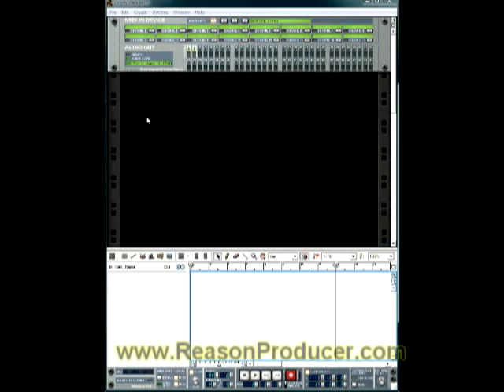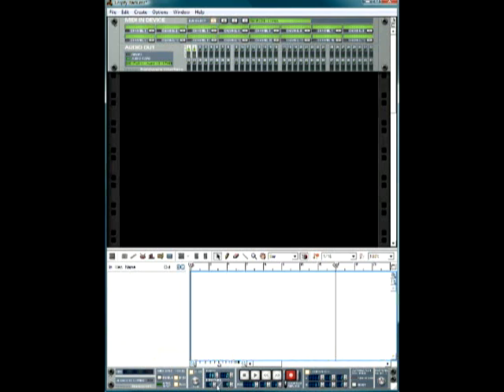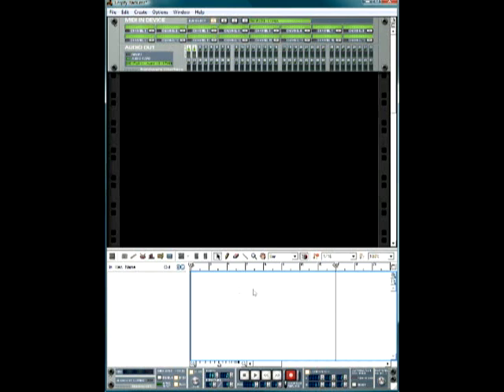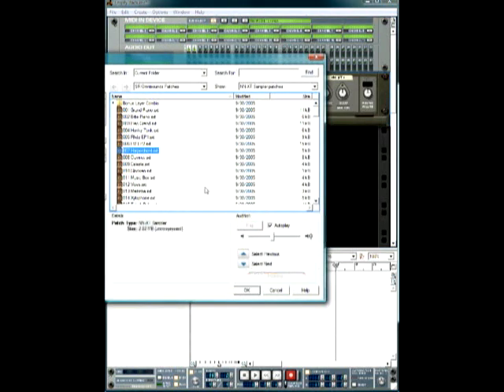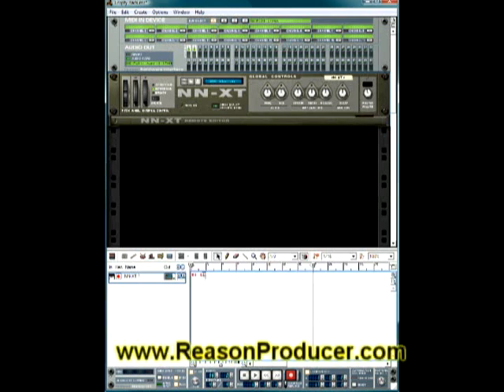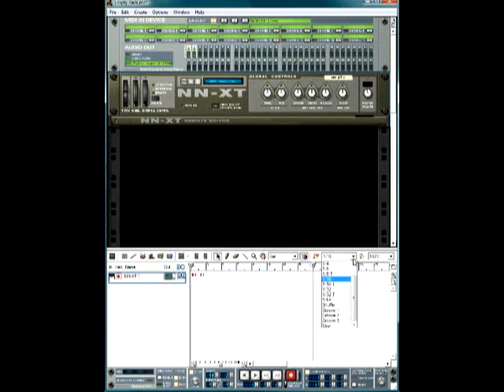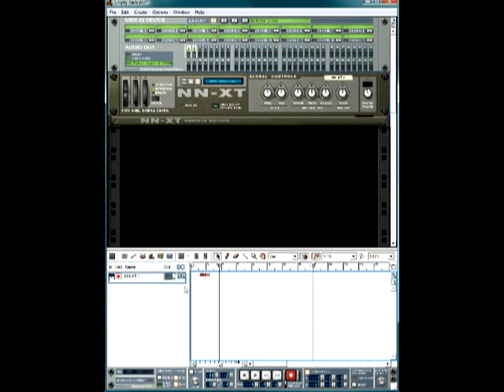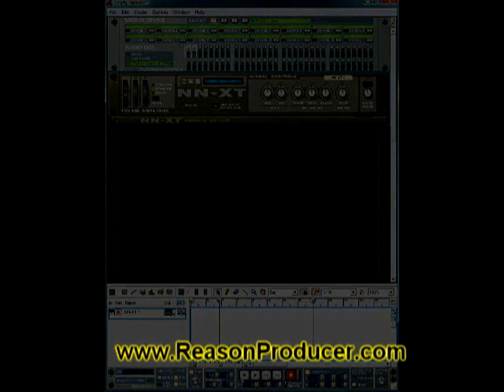Setting Up a Reason Template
How to make a template in Propellerhead Reason.